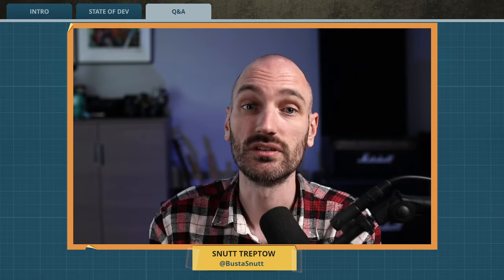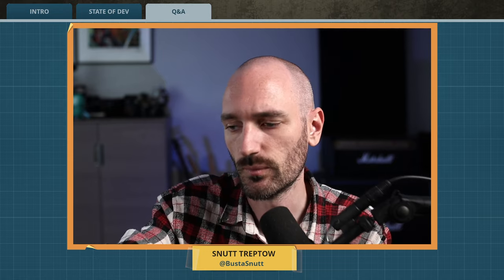Q&A: Experimental on GeForce Now?